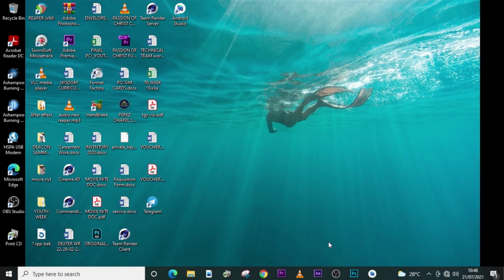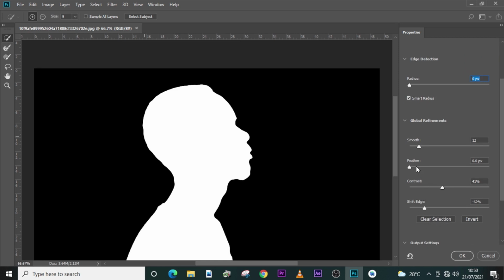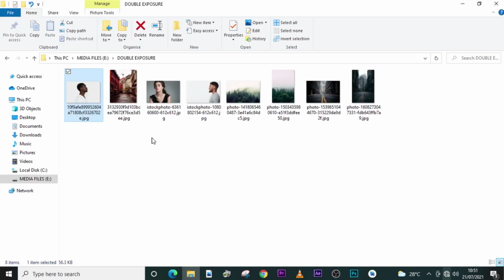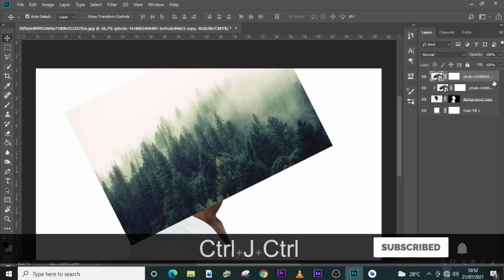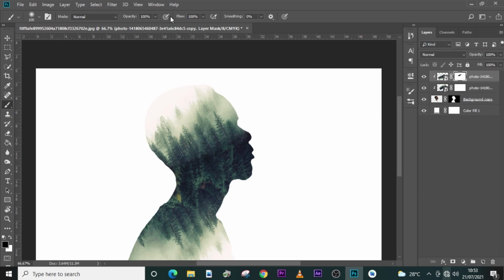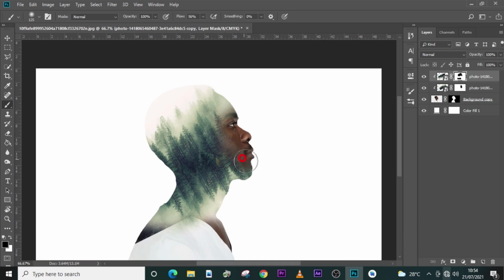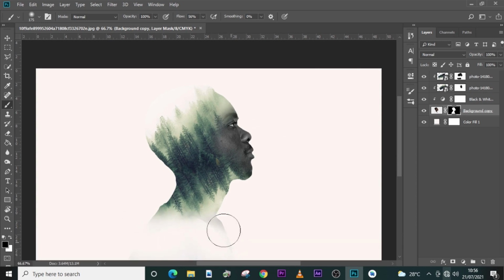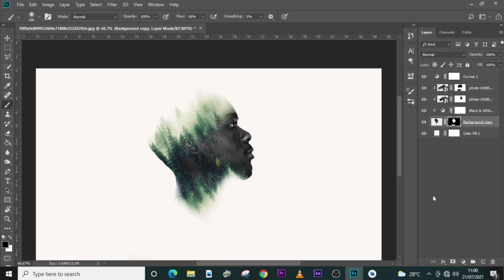How to create a DOUBLE EXPOSURE Photoshop Tutorial | Photoshop Tutorials for beginners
How to create DOUBLE EXPOSURE Photoshop Tutorial |  Photoshop Tutorials For Beginners

00:00 Intro
00:16 Starts
06:45 Ends

This flyer design was created in Photoshop CC 2018. I try as much as possible to make my tutorials very short. Feel free to use the template provided.

1. Best Tool to Grow your Channel (TUBE BUDDY)

3. PAYONEER (Own an International Bank Account)